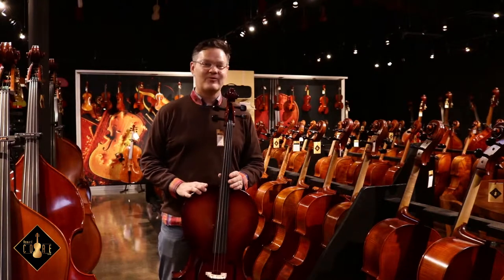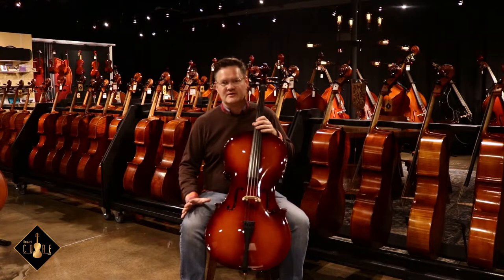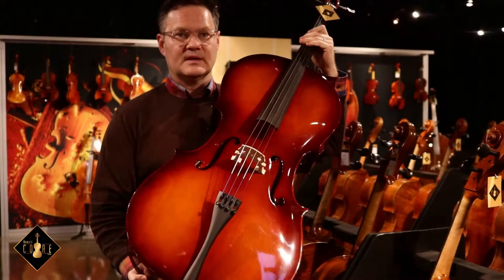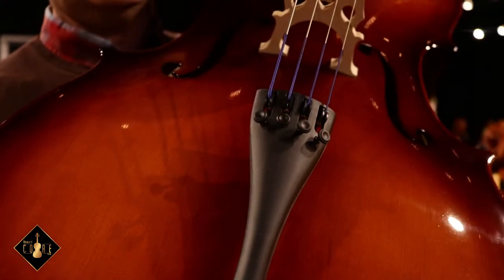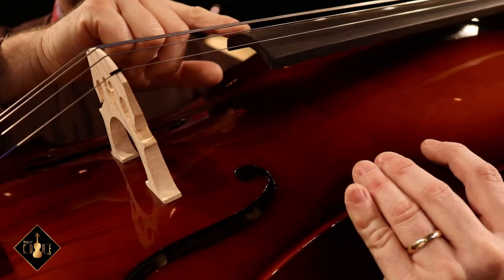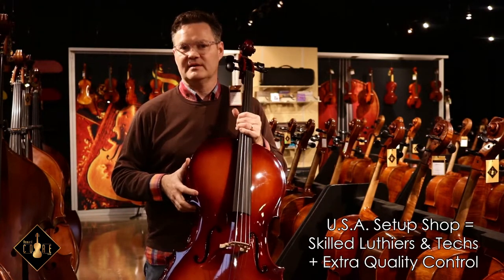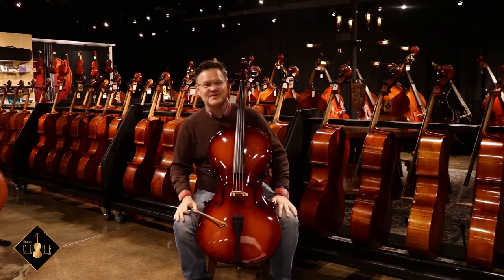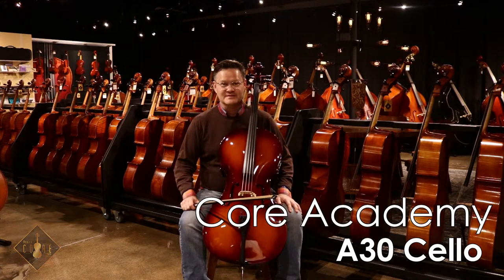Core Academy A30 Cello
Core Academy A30 Cello: Review & Play-test

Core Academy cellos are extremely well-constructed with all the right dimensions, then adjusted in our U.S. workshops. This translates into an easy to play instrument with quality sound that you can count on. Truly a great value for beginning students, the solid craftsmanship and durability will last year in and year out in your rental fleet.

Student quality cello. Fully laminated, with ebony fingerboard, nut & saddle, and inlaid purfling. Ebony pegs, endpin, quality maple bridge, composite tailpiece with integrated tuners, and D'Addario Prelude strings. 4/4, 3/4, 1/2, 1/4 & 1/8 sizes available.
Core Academy Cello Basic Outfit includes our CC480 padded cover, 1076VC bow, microfiber polishing cloth, and rosin.